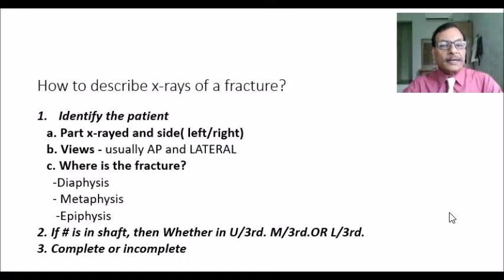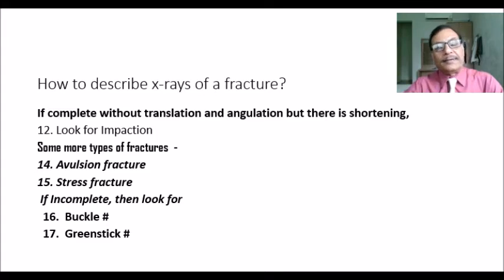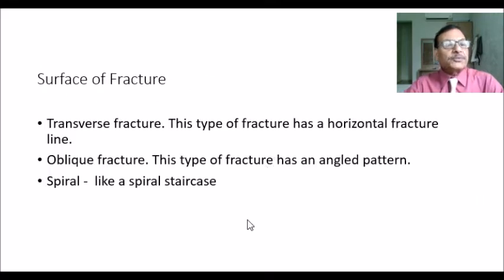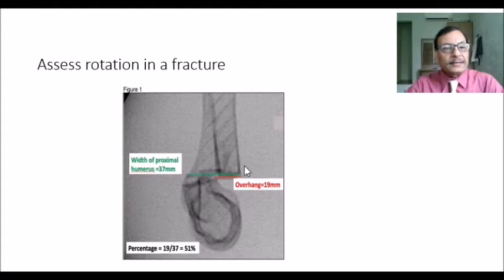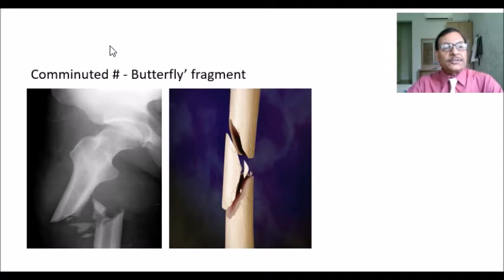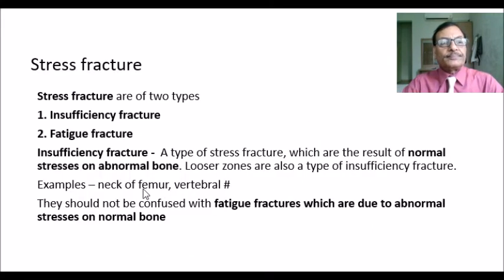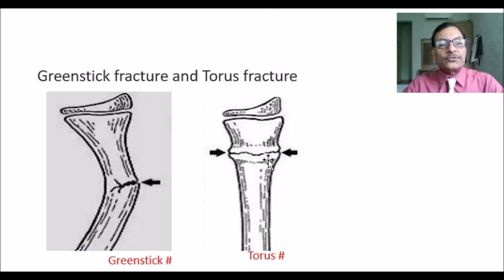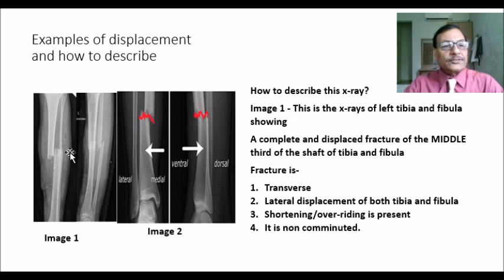HOW TO INTERPRET X RAYS OF DIAPHYSEAL FRACTURES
Usually in examination of long/short cases, there is a discussion on x-rays findings. Then a final diagnosis is made followed by debate on management of that particular fracture. A student must be able to read the x-rays properly and in systematic manner, looking every details of fracture to be expressed clearly to examiners.